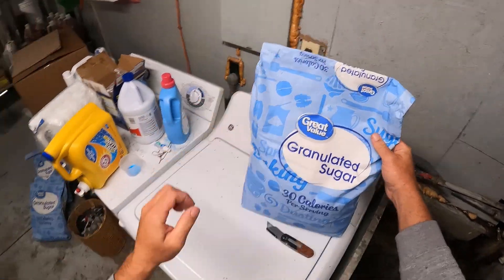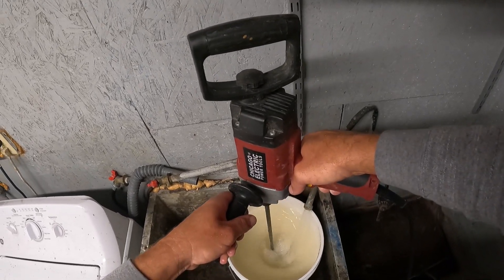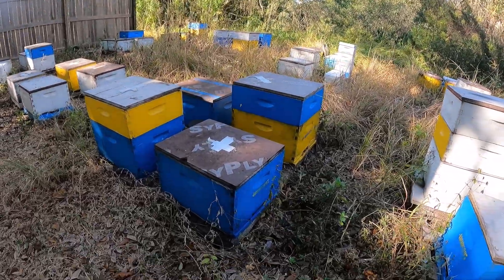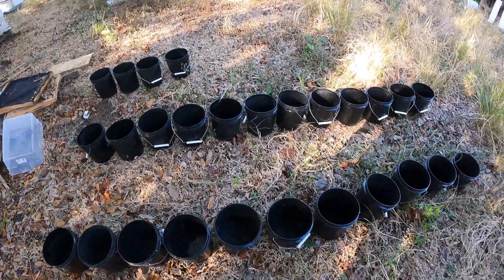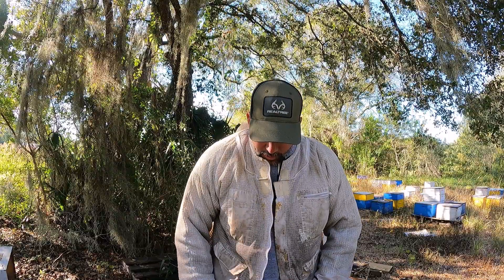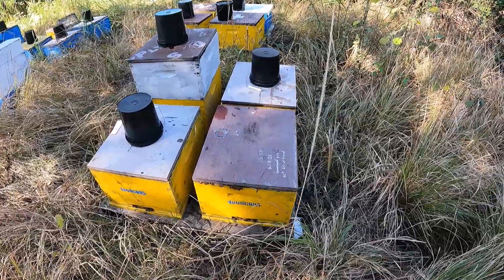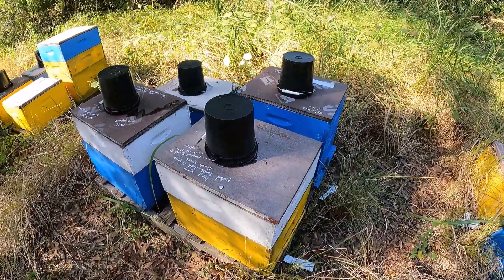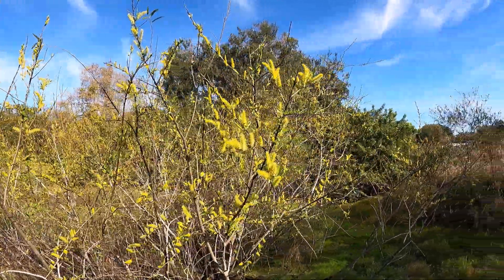Feeding Our Bees Sugar Syrup to Boost Early Buildup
Join Josh Harris as he manages his bee colononies in Tampa Bay, Florida. In this video Josh is preparing his colonies for early spring buildup by feeding 1:1 sugar syrup.